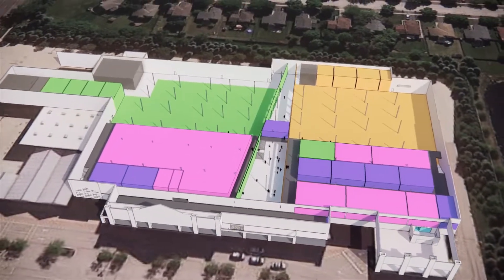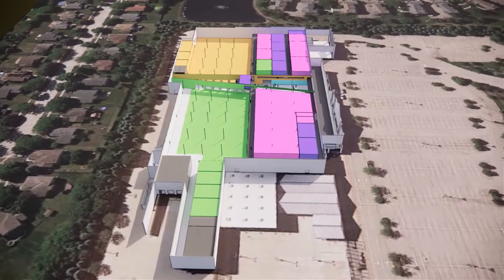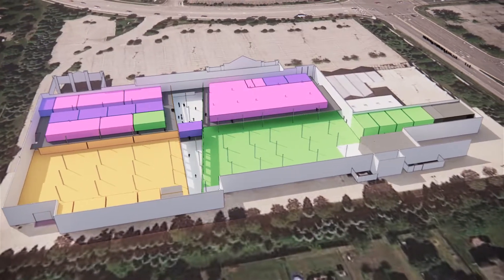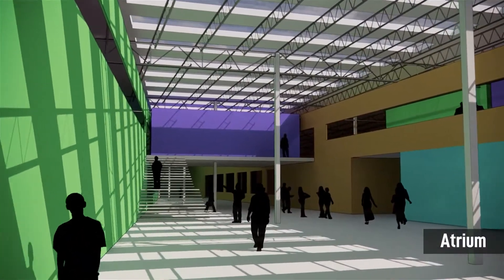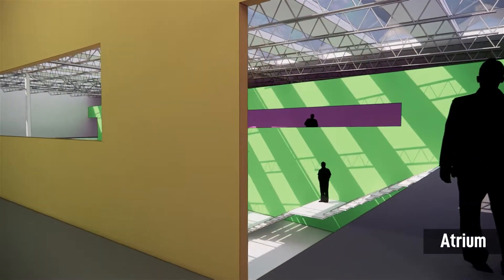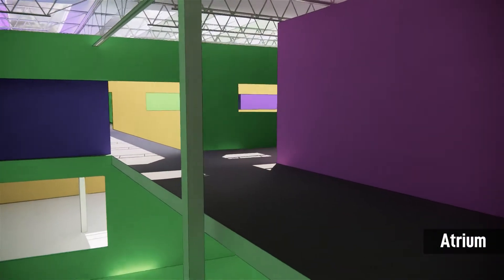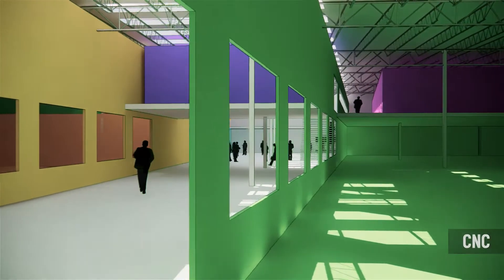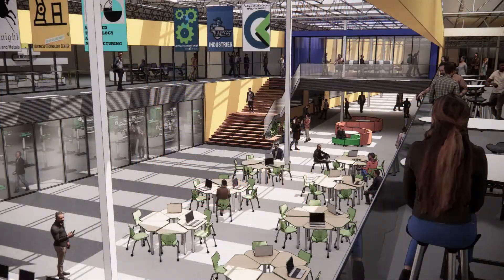CLC's New Advanced Technology Center - Architectural Plans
Legat Architects explains the design plans for CLC's new Advanced Technology Center in Gurnee, Illinois.